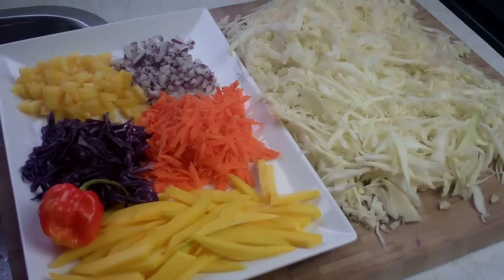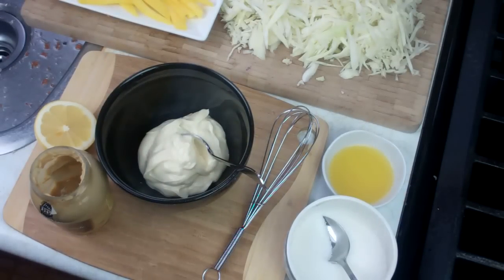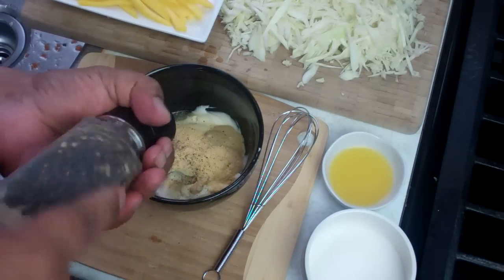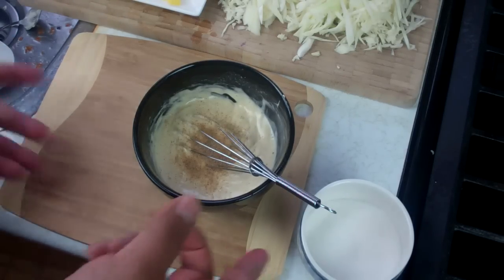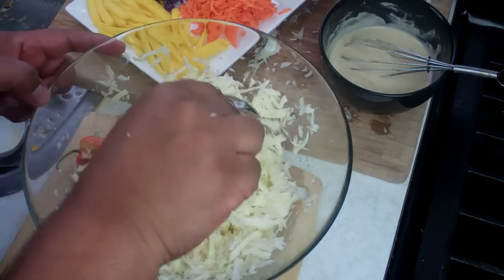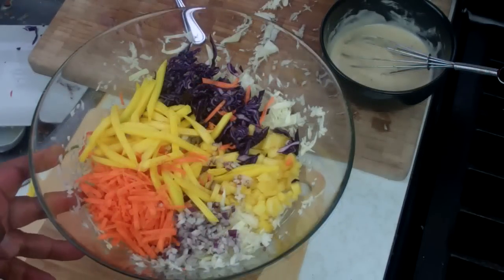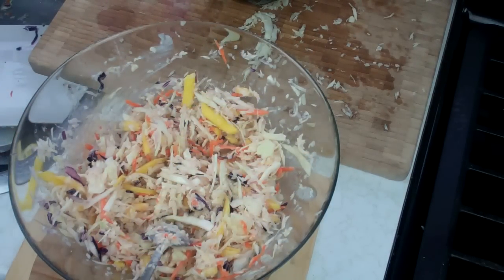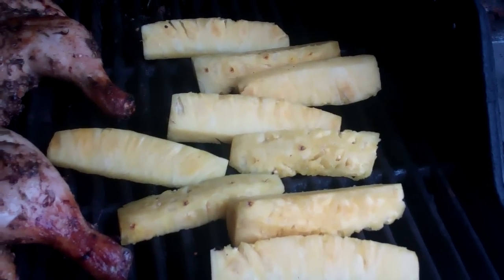Caribbean Style Coleslaw Recipe.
Chris De La Rosa from CaribbeanPot.com shares his take on a mango pineapple coleslaw. Diced juicy pineapple along with thinly sliced mango is tossed with traditional coleslaw ingredients like cabbage, carrots and celery to create a wicked mix of textures and flavors to this wonderful Caribbean type coleslaw.

You'll Need...

4-5 cups shredded cabbage
3/4 cup purple cabbage
1 cup shredded carrot
3/4 cup diced pineapple
1 cup mango (sliced thin)
3 tablespoon diced red onion
1/4 scotch bonnet pepper diced finely (no seeds)
1/4 teaspoon sea salt

Dressing...

1 cup miracle whip (or mayo)
1 teaspoon dijon mustard
3/4 teaspoon dry mustard powder
3 tablespoon pineapple juice (or vinegar)
1 teaspoon white sugar
1/4 teaspoon black pepper
1/4 teaspoon celery salt
1/2 lemon (juice)

Get my latest cookbook, The Vibrant Caribbean Pot - 100 Traditional And Fusion Recipes Vol 2 @